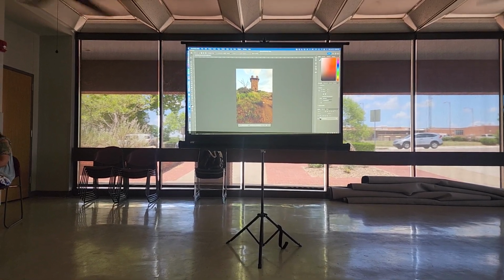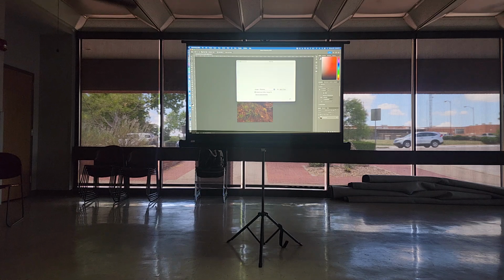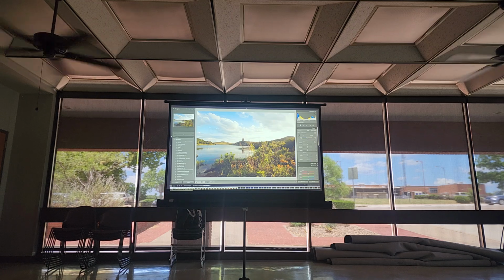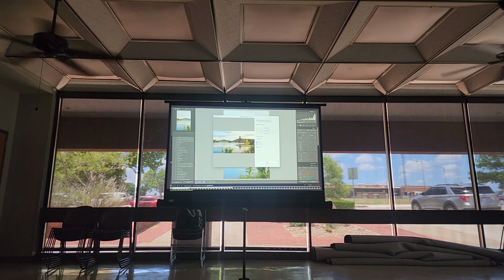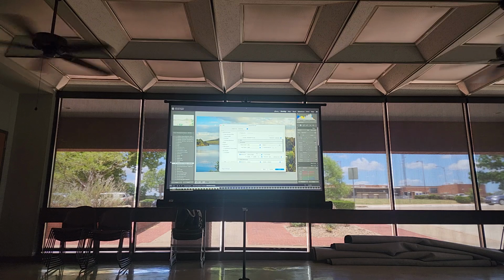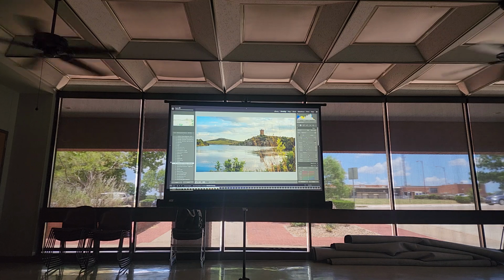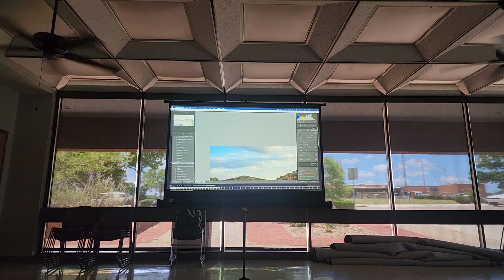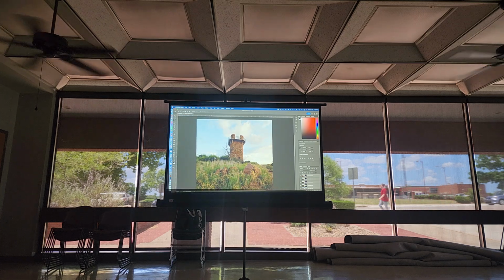Wichita Mountains Summer Photo Retreat Editing Course Part 2